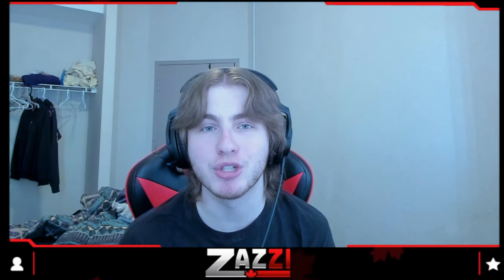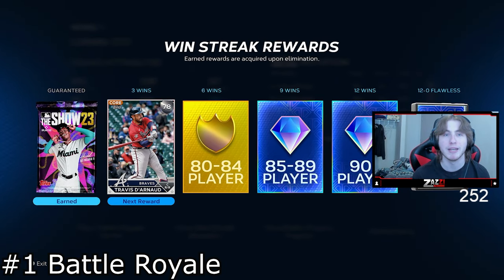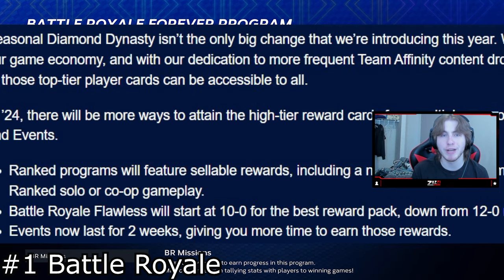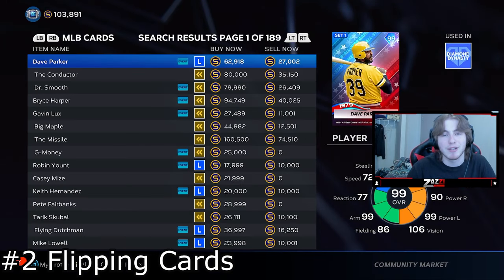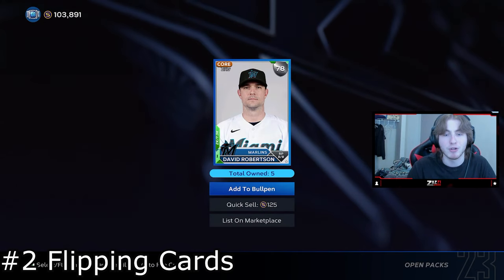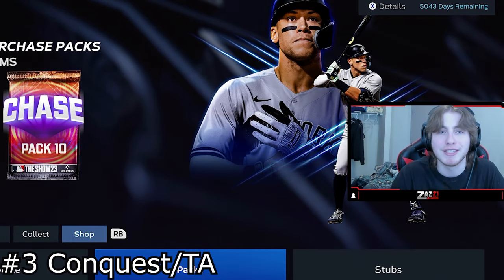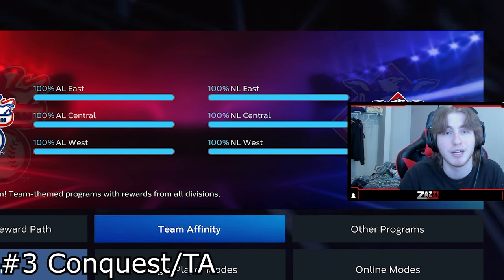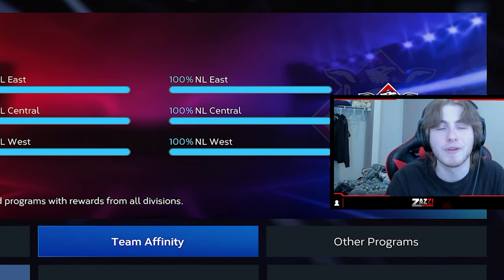What To Do Day 1 Of MLB The Show 24